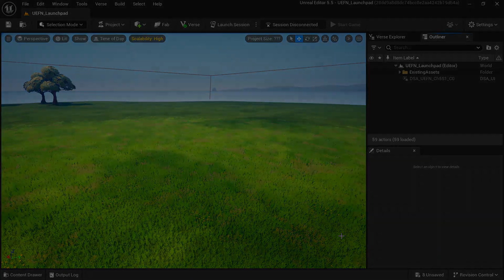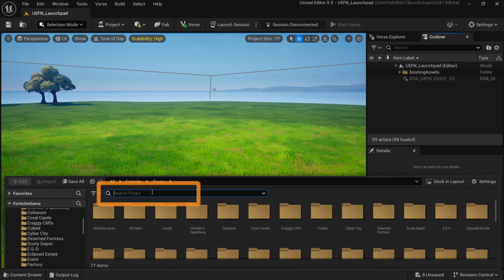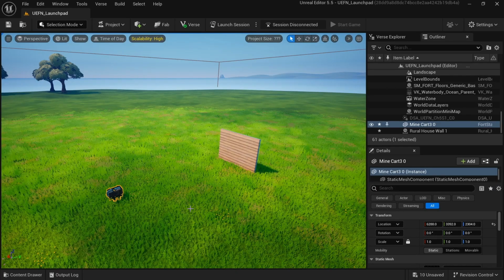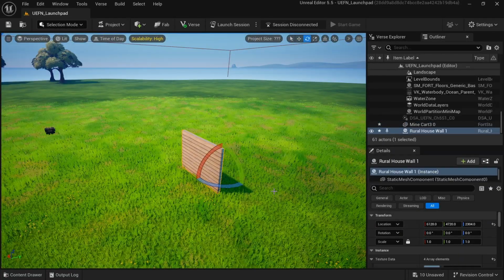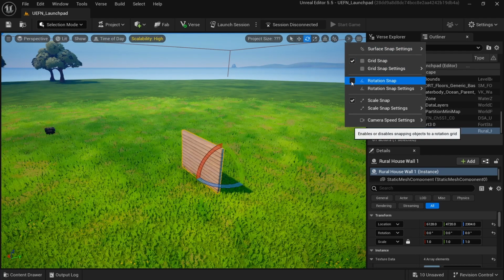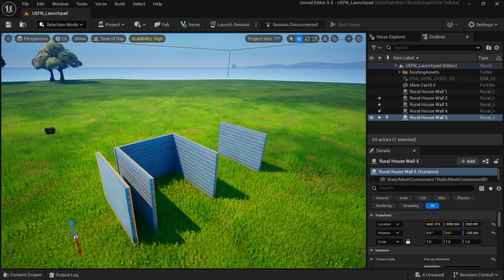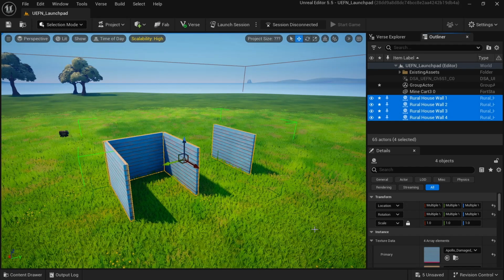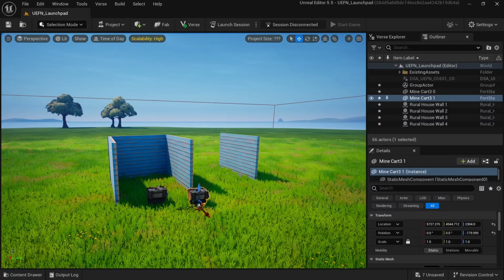Pre Made Assets in Unreal Editor for Fortnite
Within UEFN are thousands of ready-made assets that you can use to enhance your island. This video shows you how to access assets through the Fortnite asset library and the Fab Marketplace within UEFN, and add them to your Fortnite experience.